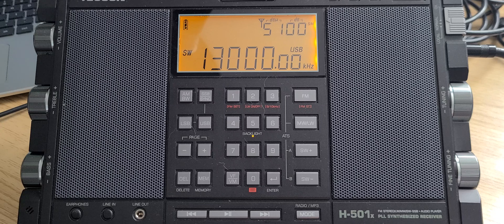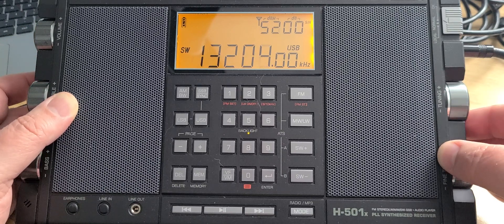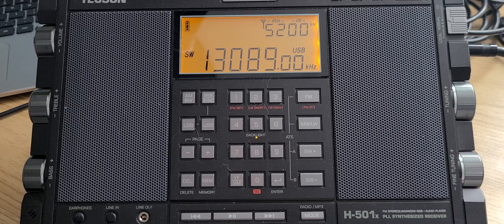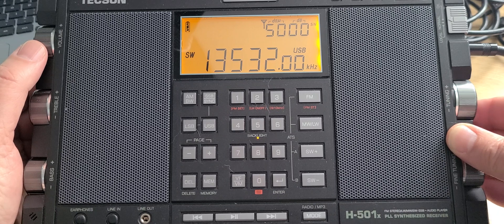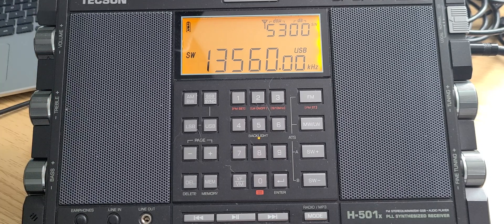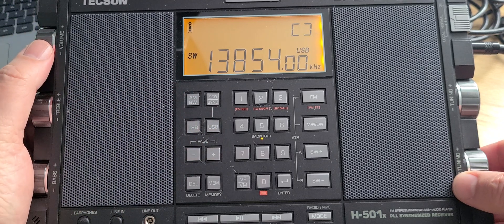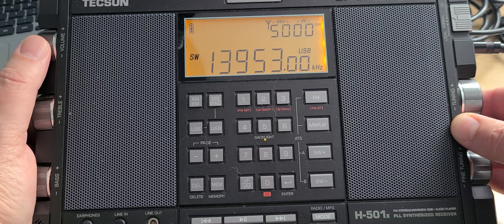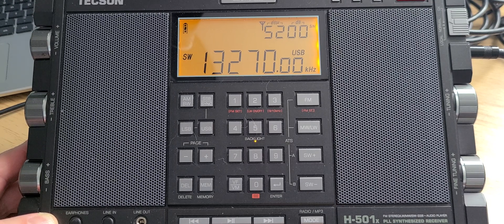What is there to listen to 13000 to 14000 kHz Shortwave Tecsun H-501X MLA 30 loop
a lot of utility stations use this range, aeronautical, marine coast guard weather and more, there is also the 22 meters international broadcast band